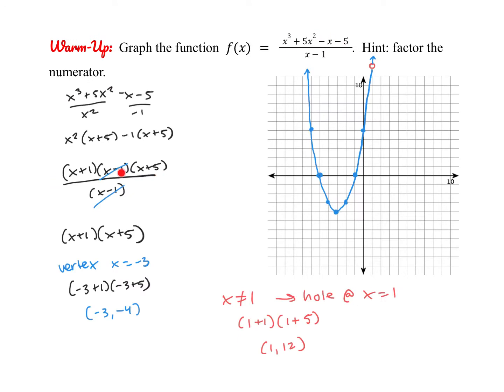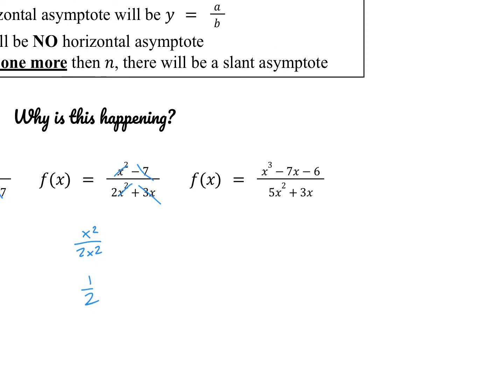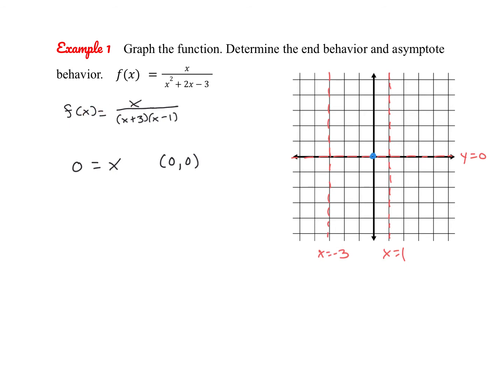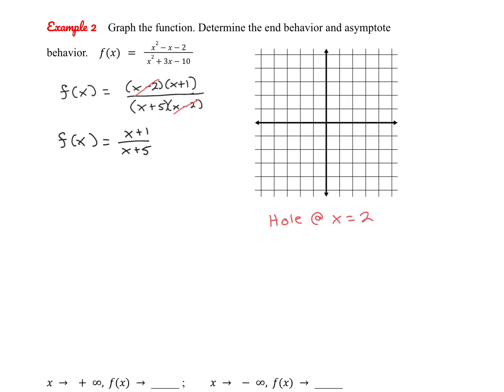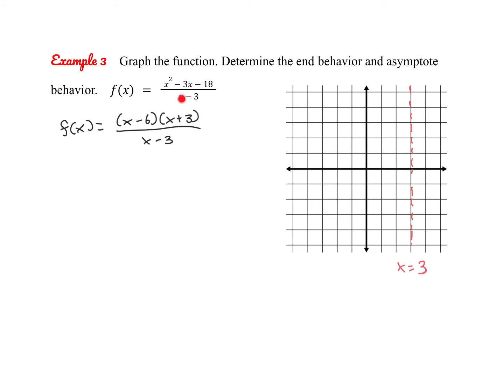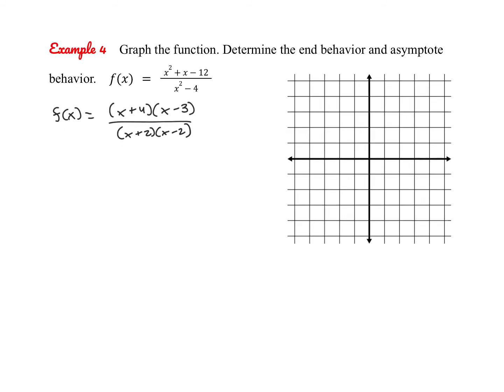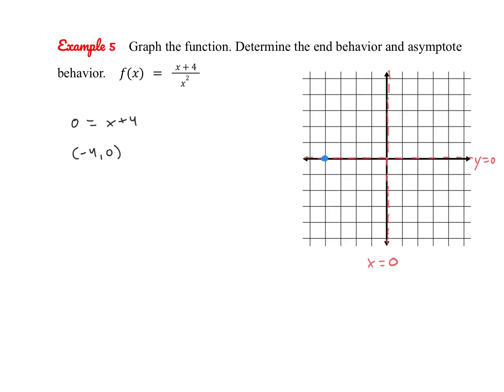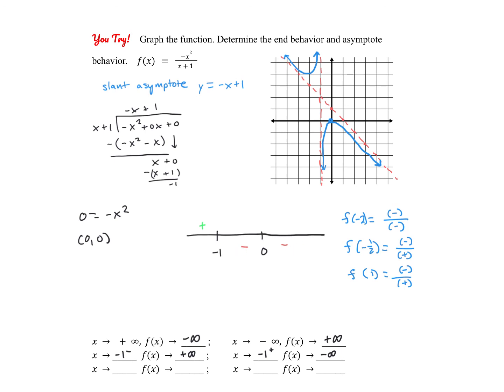Graphing More Complicated Rational Functions